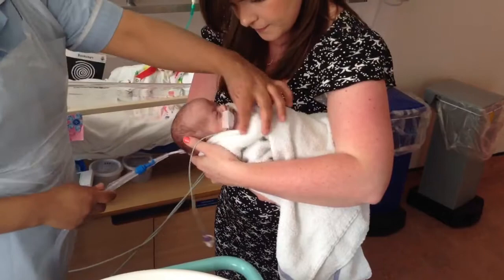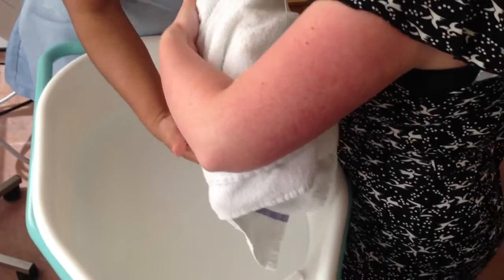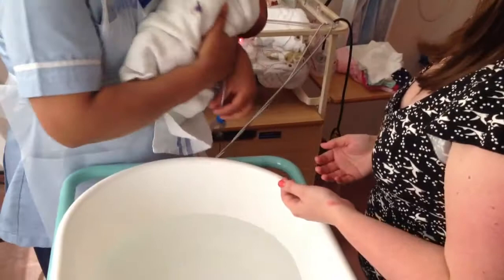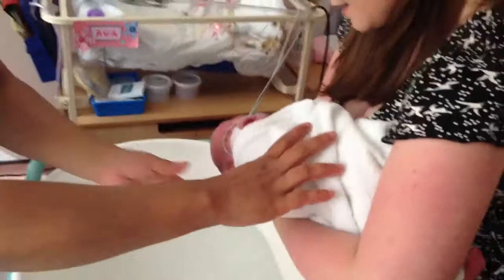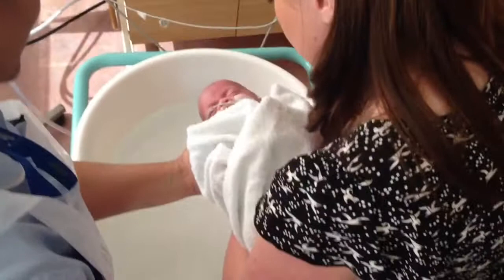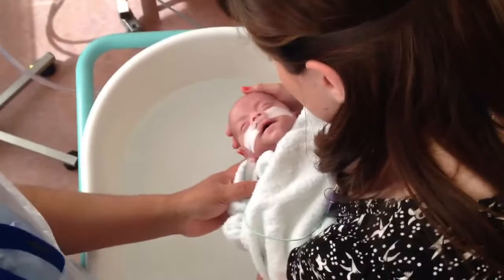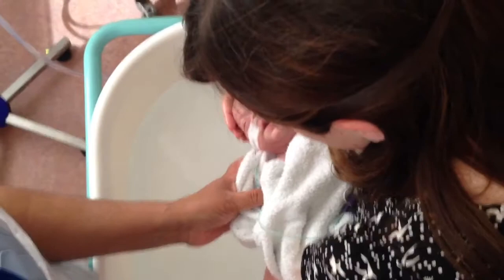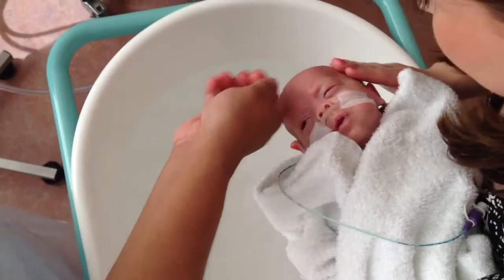Ava's first bath.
Daniela bathing Ava for the first time.